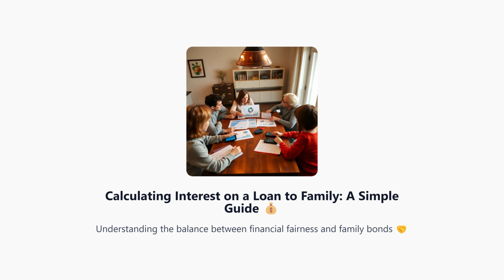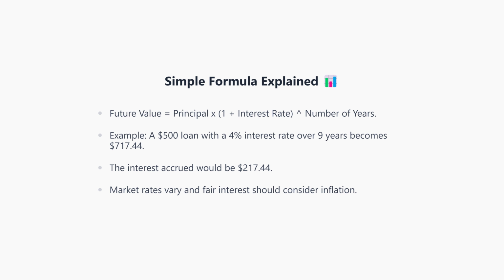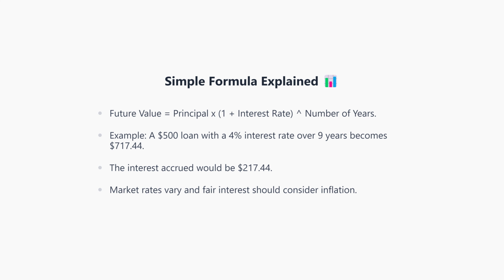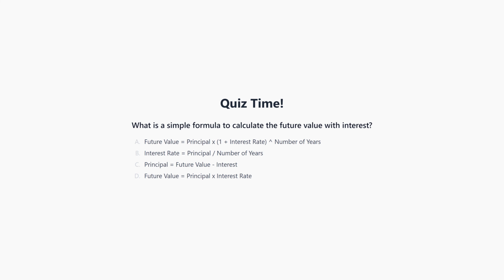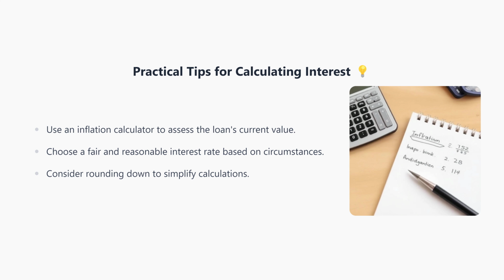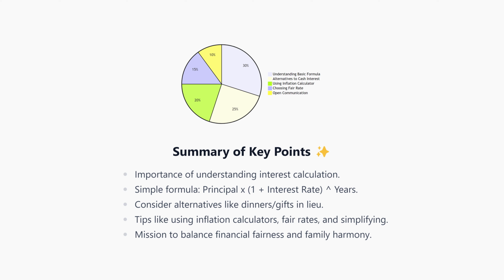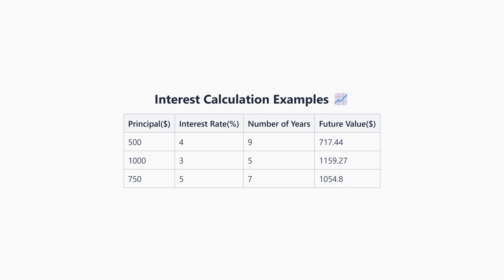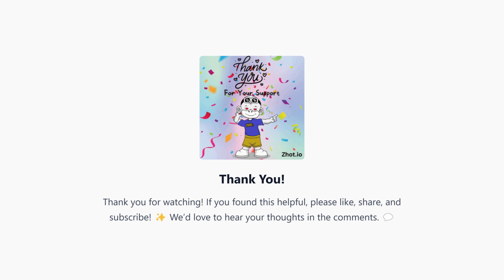🔍 5 Steps to Calculate Family Loan Interest! 💰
Navigating family loans can be tricky, especially when it comes to interest! 📊💡

This simple guide breaks down how to fairly calculate interest on a loan to family members, ensuring clarity while maintaining strong bonds. Whether you decide to charge interest or offer non-monetary compensation, we’ve got you covered! Here’s a detailed overview:

1. **Understanding the Basics**: Learn how to use the compound interest formula to calculate what’s fair.
2. **Simple Formula Breakdown**: See practical examples that illustrate how small amounts can grow over time.
3. **Alternatives to Cash Interest**: Discover creative ways to acknowledge a loan without financial transactions, focusing on quality time and gifts.
4. **Practical Tips for Negotiation**: Understand the importance of communication and mutual agreement to keep things friendly.
5. **Adjusting for Inflation**: Utilize inflation calculators to assess the loan's real value today.

With these strategies, you can foster understanding and respect in your family transactions! 🏡✨

**Tags**: family loans, interest calculation, personal finance, loans, family finance, compound interest, negotiation tips, financial education, gifts, inflation adjustment, money management, family relationships, budgeting, financial advice.

00:00 Loan Interest
00:11 Basics
00:28 Formula
01:00 Alternatives
01:17 Quiz Time
01:45 Quiz Answer
01:59 Practical Tips
02:18 Conclusion
02:42 Examples
03:15 Thanks